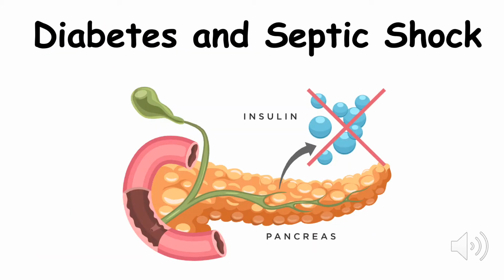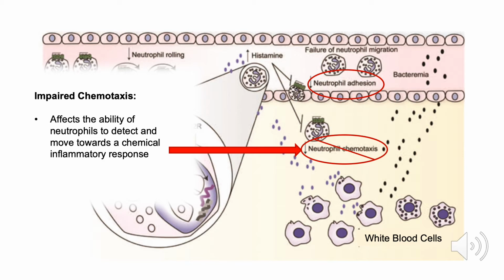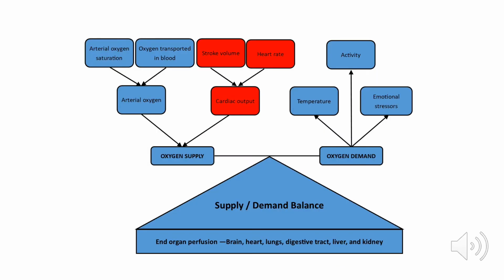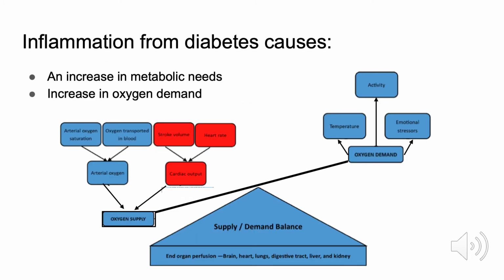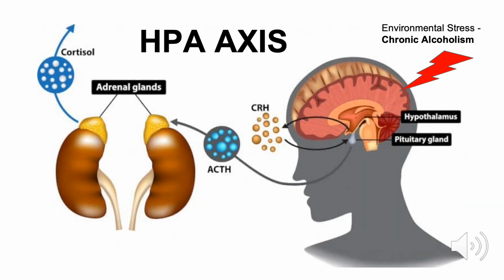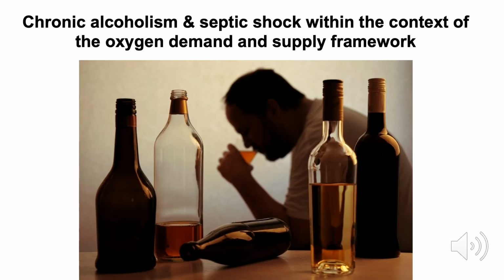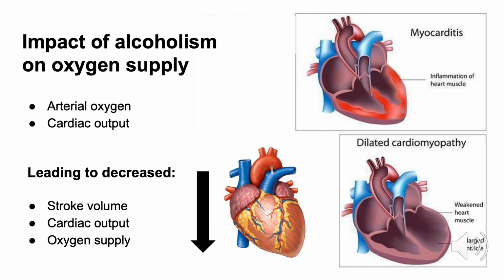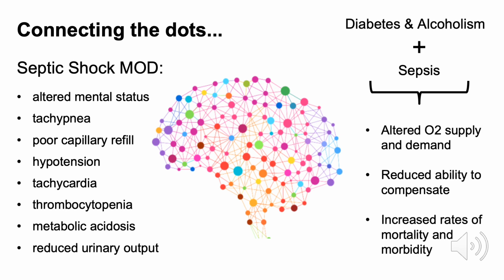Module 2 Assignment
Video about the increased risk of septic shock in patients with diabetes and alcoholism.